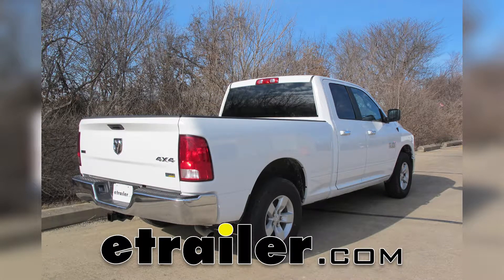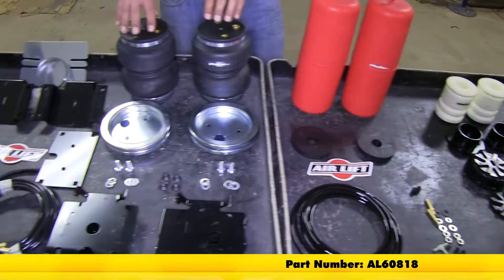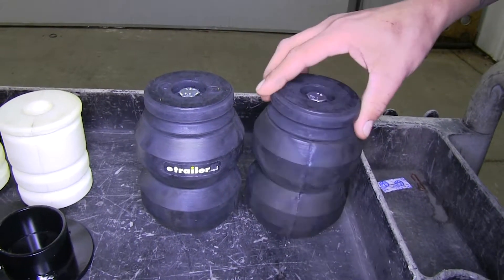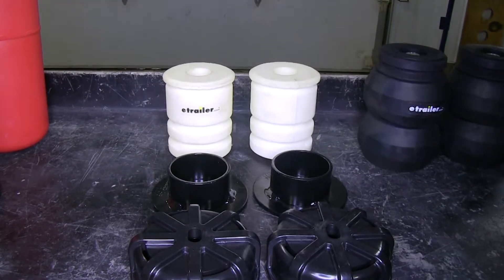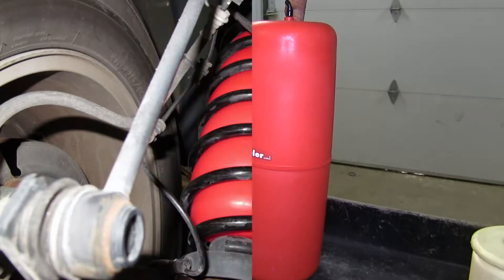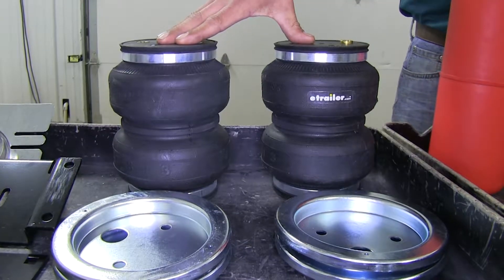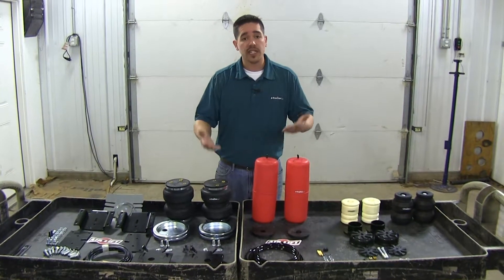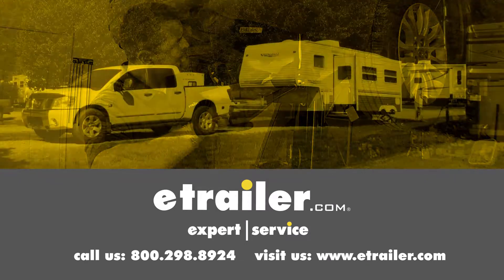etrailer | Best 2016 Ram 1500 Vehicle Suspension Options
Today we're going to be taking a look at the best suspension enhancements for your 2016 RAM 1500. Starting out here we have our Timbren Rear Suspension Enhancement System, part number TDR1500DQ. Now moving down we have the Air Lift AirCell Custom Helper Springs Kit, part number AL52205. Here was have the Air Lift 1000 Helper Springs, part number AL60818. Finally we have the Air Lift 5000 Helper Springs Kit, part number AL57365. Now all these kits are meant to do about the same thing. They're meant to help you with your suspension when towing or hauling a heavy load, and keep that squat down in the back.

Now they're all designed a little bit different, and let's go ahead and start talking about the Timbren. Now with the Timbren these are going to replace your factory bump stops, and they come preassembled, so there's nothing to worry about there. There's no drilling, and it's a very easy application when installing them. These are going to help reduce the sag when you're towing a heavy load, but there is no adjustment. Now the Air Lift System works just like the Timbren does. These are going to replace your factory bump stops, however these do require assembly before installation, but they're going to serve about the same purpose.

They're going to replace your factory bump stops. They do work independently from each other, just like the Timbren and they're going to help reduce that sag when you're towing or hauling a heavy load. Now one of the nicest features of both of these are is that once they're installed, essentially they're maintenance free. Put them on and you're ready to go. Now the Air Lift 1000 springs, they are air operated, and it gives you an adjustment so you can adjust the height by changing the amount of air in the springs. Now, these actually go inside the coil springs on the rear of the vehicle, and they have a working pressure from five to 35 PSI.

Now since the Air Lift air springs do use air, our installation is going to be a little more involved. We're going to need to run our airline and a few fittings to get to our air bags. Now these Air Lift springs right here are going to be great if you have different loads, different trailers that you need that adjustability, but you're not going to tow all the time. Now these are the Air Lift 5000. Now these are going to use air as well, and air bags, but these are going to be more of a heavy duty use, or if you tow all the time. Now these air bags are going to handle up to 5000 pounds, and their operating range is between five and 100 PSI.

As you can see by all the hardware, the installation process is going to be a lot more in depth, but you're going to get the most out of this kit for your truck. In summary our Air Systems are going to be great because they're going to give us that adjustability, and be able to change the height depending on the load. But, the downside is is that there is more maintenance involved. Now with our non-air systems, they're great because super fast installation. Once they're on you're ready to go, but the downside is there's no adjustability with these. That'll finish up our look at the best suspension enhancements on your RAM 1500.